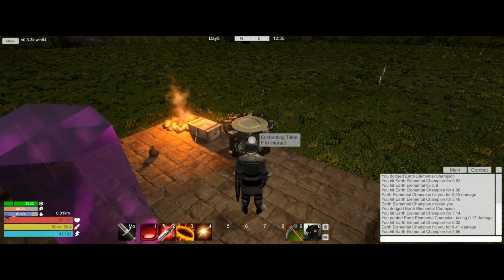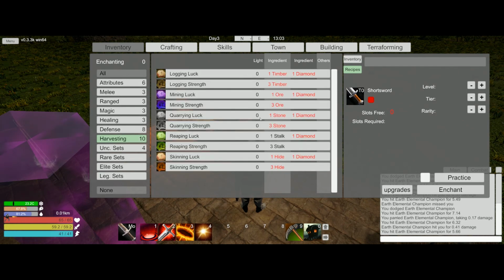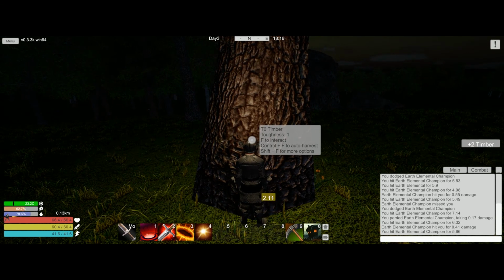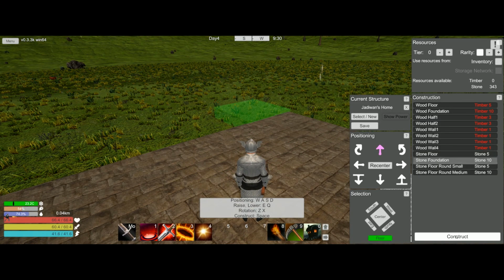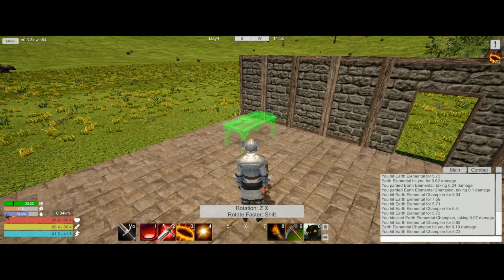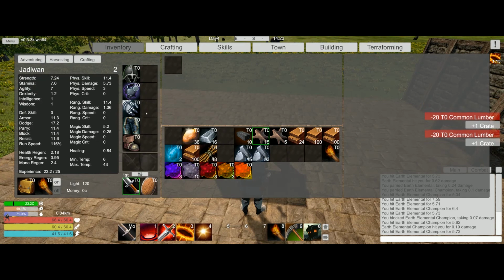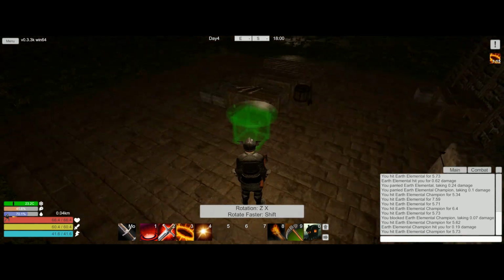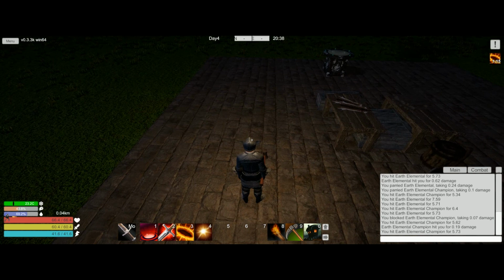Solace Crafting Episode 3 Lets Build a house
Follow Jadiwans’s adventures in Solace Crafting as he explores the world to collect recipes and the resources to craft them. Follow along as Jadiwan forms new communities and fast travel locations.

Solace Crafting lets you build and go any where you want with one caveat, the further you travel from the start the harder everything becomes, to no end. A fantasy sandbox, there is no "do this to finish the game." Explore, unlock recipes, seek out rare resources, build towns, level up, and own the wild.

Harvesting
Good weapons and armor need good materials to make them. Resources in Solace Crafting are tier and rarity based, meaning the more dangerous the area you're in the higher tier of resources will be available. In order to help you find elite and legendary grade resources you can build towns and populate them with NPCs to locate rare resources for you.
Crafting
Recipes in Solace Crafting are not predefined. A leather boots recipe creates leather boots, but the level, tier, rarity, and color are completely up to you, limited only by your resources and skills. As you push further and find increasingly powerful materials, upgrading your equipment is paramount to survival.

Enchanting
As with item crafting, enchanting recipes are customizable and can make a huge difference in your combat prowess and harvesting abilities.

Exploration
Unlock new recipes and seek out rare materials high in the mountains and deep underground. Or go looking for the perfect island to support your main base. Solace Crafting has no boundaries, no off-limit areas.

Adventuring
Choose skills from four archetypes freely, mixing and matching your skills as you see fit. Most skills have no maximum level and can continue to level up with you as far as you're able to travel.
Building
Our unique building system is fast, precise, and can be done with your eyes closed once you learn how it works. In-game guidance will show you how to use the keyboard to build huge structures without hardly needing to move.

I hope you have enjoyed this video. Please leave me comments, good or bad. I would love to hear from you.

Jadiwan